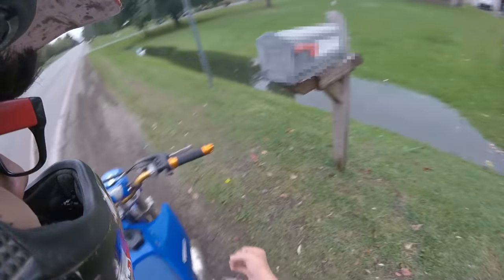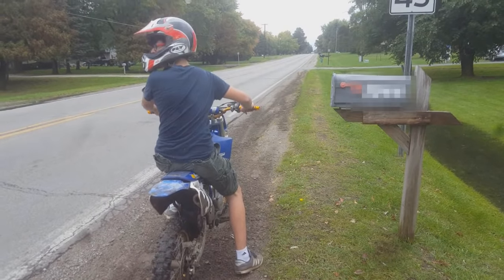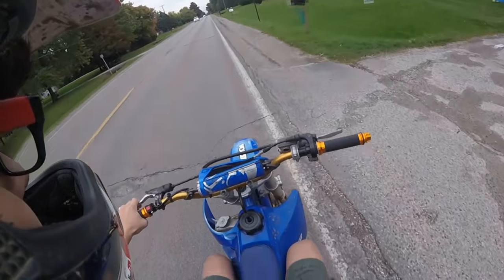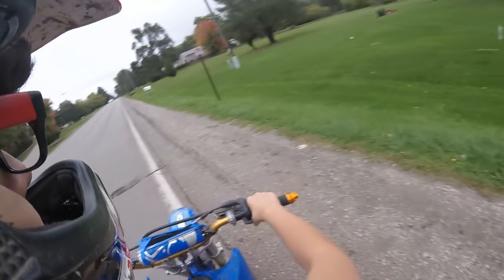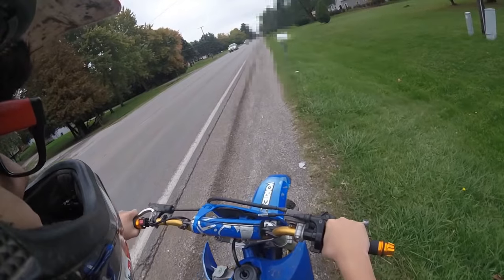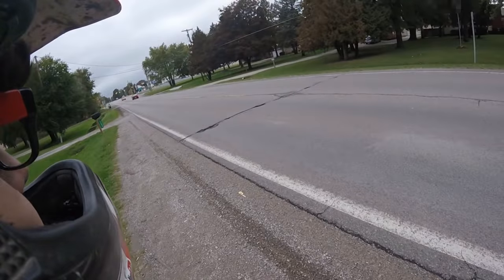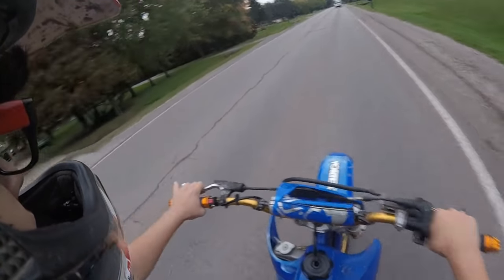YZ85 TOP SPEED!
►How fast do you think it will go?
The year of the bike is 2003 (if someone asks in the comments send them here)

[Copyright Stuff]